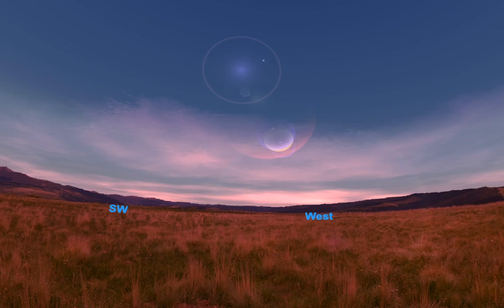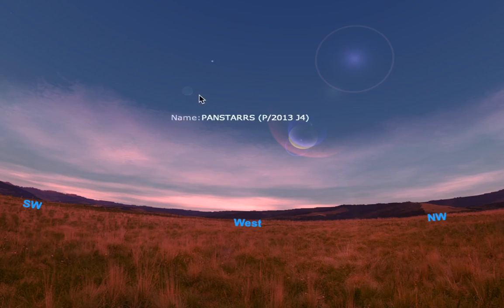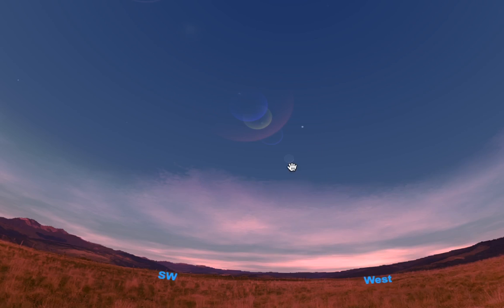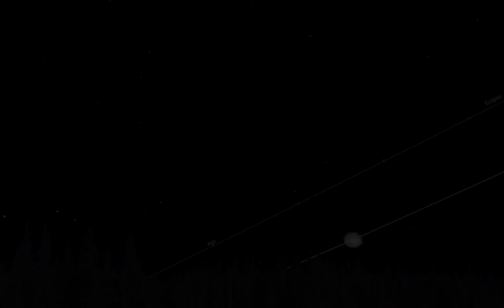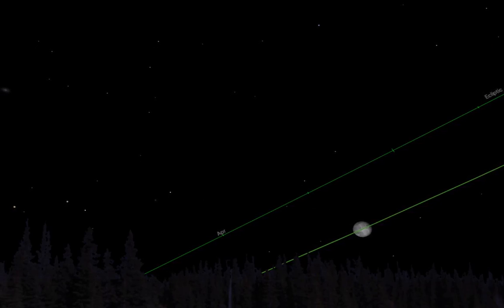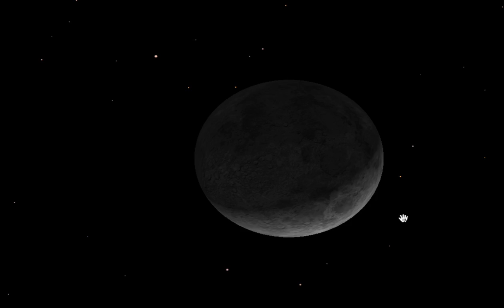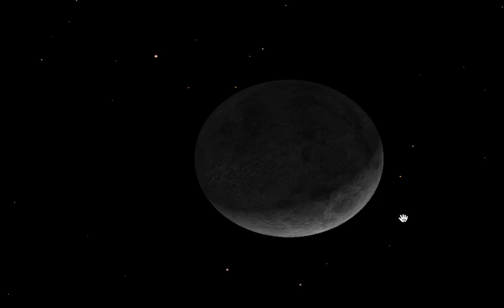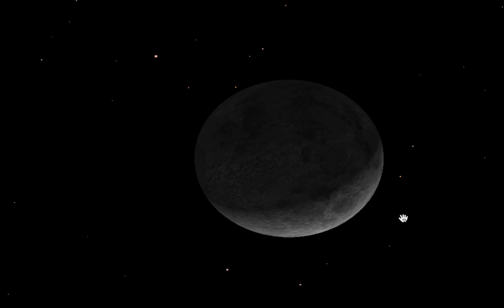CrescentMoon Earthshine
Ever wonder why you can sometimes see the entire disk of the moon when it isn't a full moon? Watch this video and learn why.